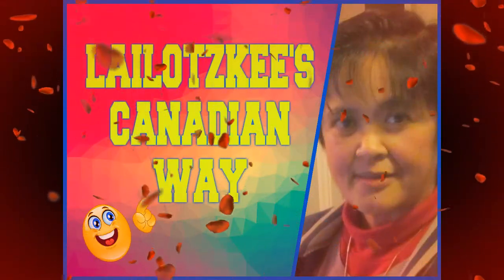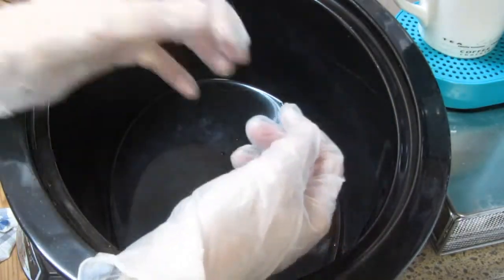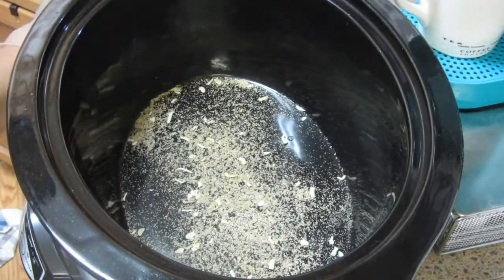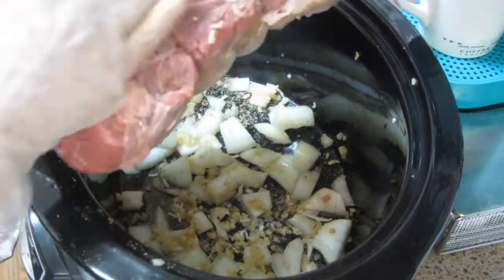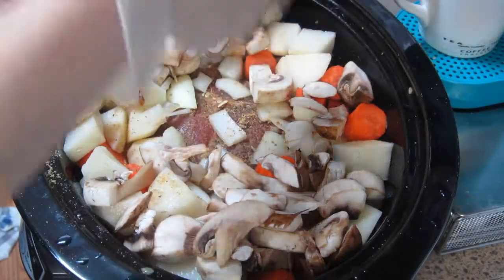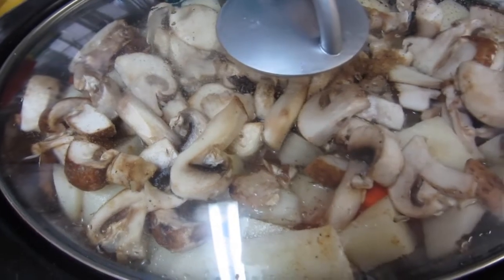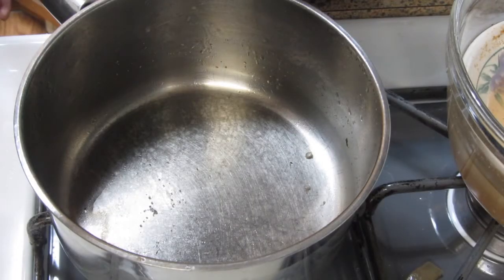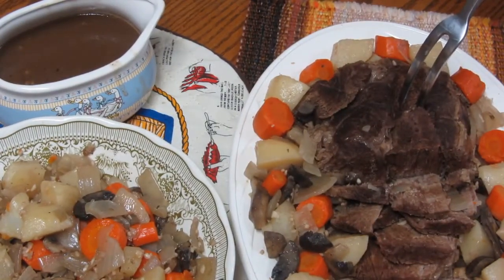SLOW COOKED BLADE POT ROAST |YUMMY KITCHEN |vlog #333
" The blade is the biggest part of the front shoulder of the cow. The shoulder primal cut of the cow where the Blade Roast is from is the chuck primal cut. The beef blade roast is located in front of the ribs and close to the cow's head, just above the brisket. "
" Blade roast is highly marbled and juicy. Pounding, marinating and slow cooking tenderize this cut's tough connective tissue. It can also be grilled or sautéed for tender and flavourful results. "

T-H-A-N-K   Y-0-U!

SLOW COOKED BLADE POT ROAST ...